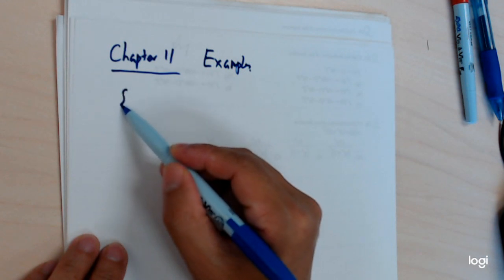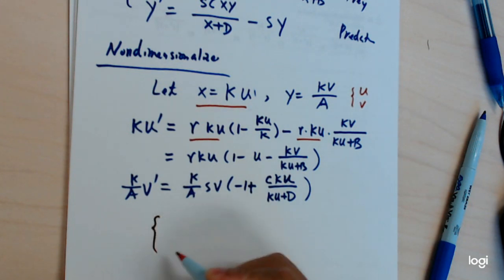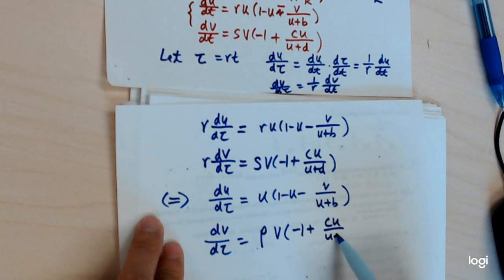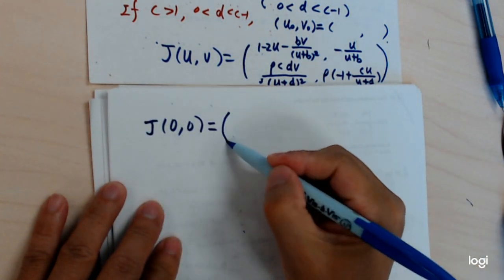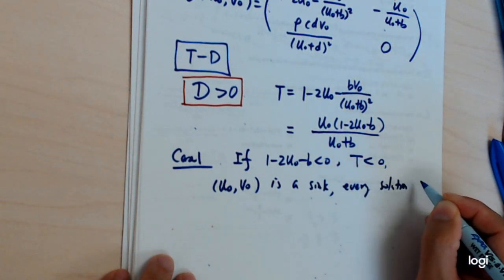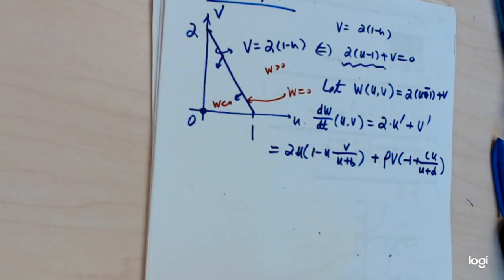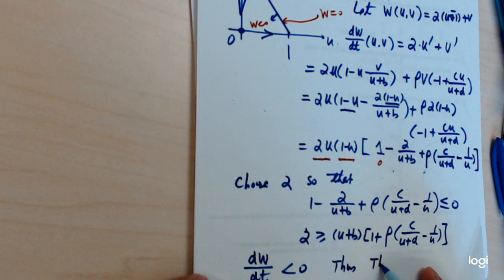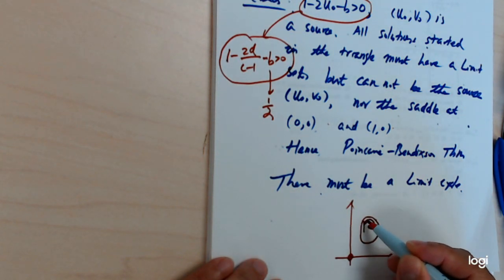Dyn10 4 Example1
Using Various Techniques to study a system with different parameters